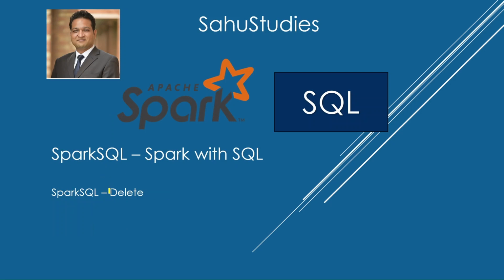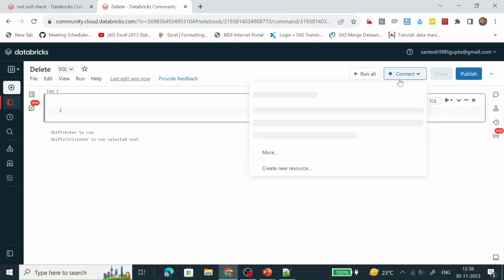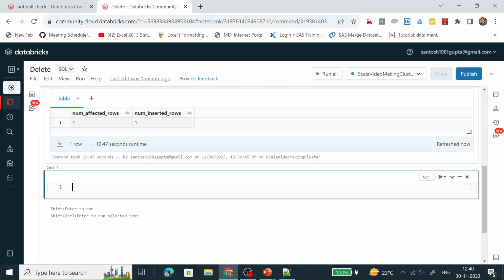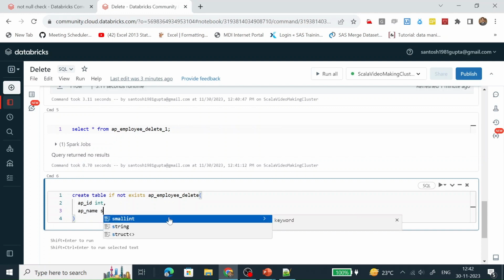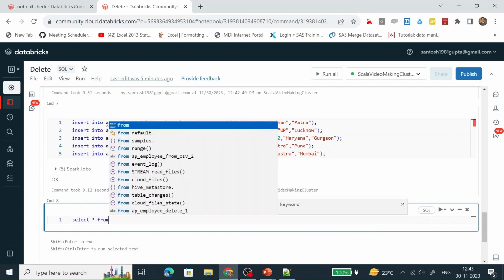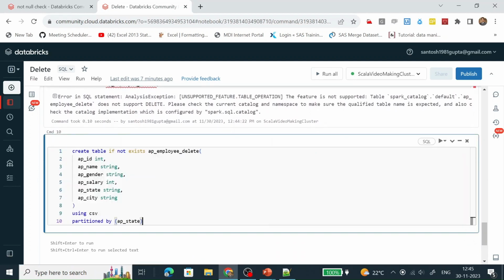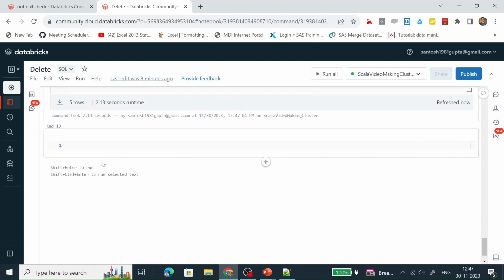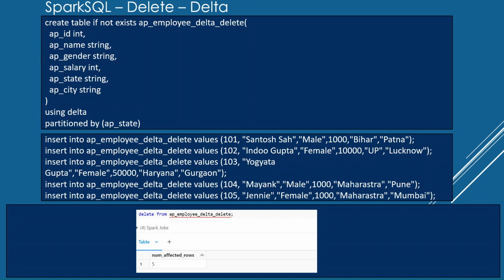Spark SQL Tutorial 14 | Delete Command In Spark SQL | Data Engineering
In this video, I have done an exercise how to run deleted command on a table in Spark SQL.

queries solved:

How to delete in spark sql ?
How to run delete command in spark sql ?
How to delete record in spark sql ?

Spark SQL is used to process structred data and it is a Spark module. It provides a programming abstraction called DataFrame, which could be act as distributed SQL query engine. It also provides integration Spark ecosystem. It supports unmodified Hadoop Hive queries on existing deployments and data which could be run up to 100X faster.